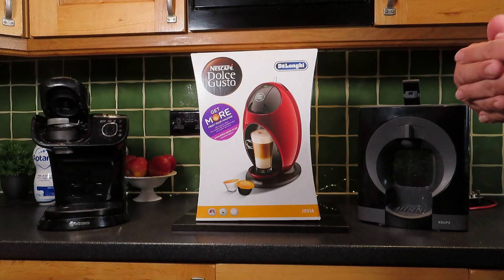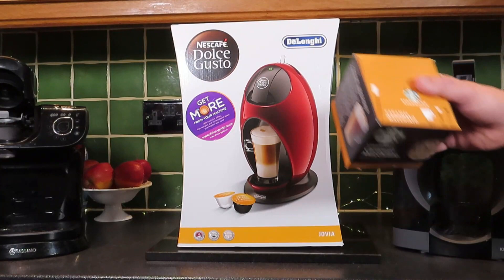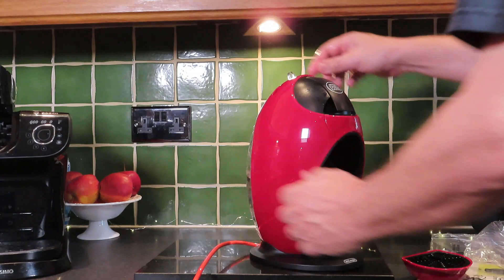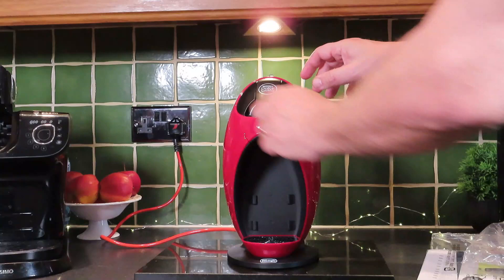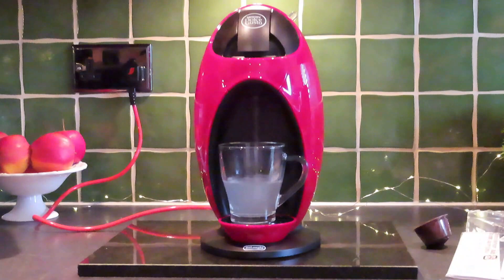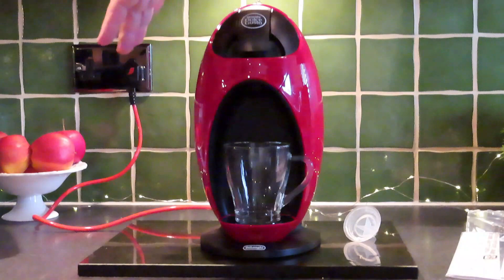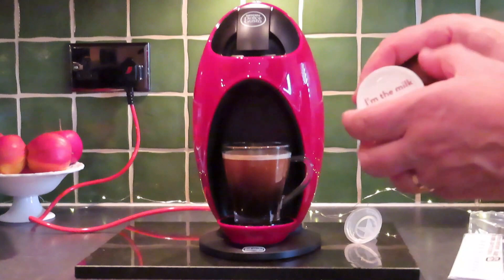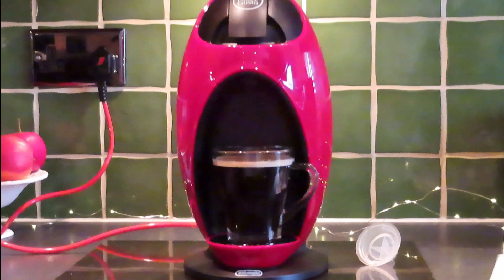How to use DeLonghi Jovia NESCAFÉ® Dolce Gusto® Coffee ☕️ Machine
Hi, and welcome to the MGTracey channel. Join me for my Unboxing and how to use DeLonghi Dolce Gusto Coffee Machine. Try my Tutorial on how to make Costa Coffee Latte in NESCAFE® Dolcegusto Coffee Machine
Also, try my ☕ How to use your new Bosch Tassimo and get it ready for the best MOCHA coffee
Amazon links. Nescafé DolceGusto Jovia by De'Longhi - EDG250B Coffee Machine - Black
Tassimo MYWAY machine is £69.99 on Amazon
De'Longhi EDG260.R Infinissima Dolce Gusto POD Capsule Coffee Machine, 1470 W, 1.2 litres, Red/Black
Hazlenut pods used in this video 48 for £11.07